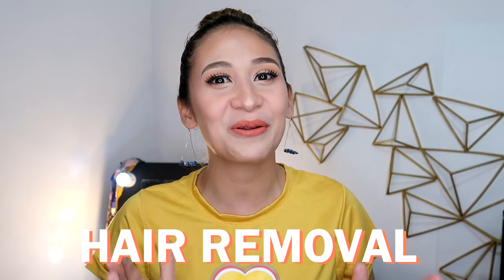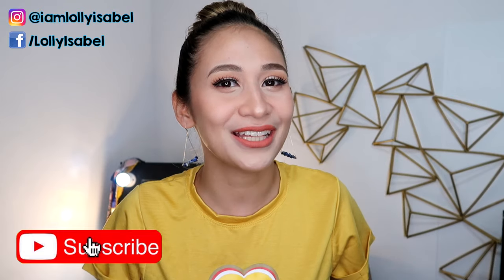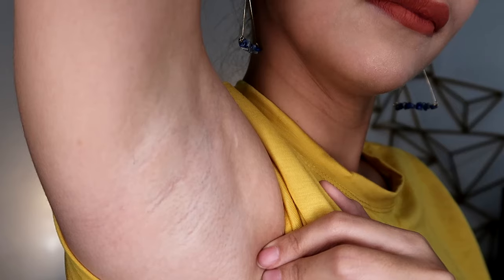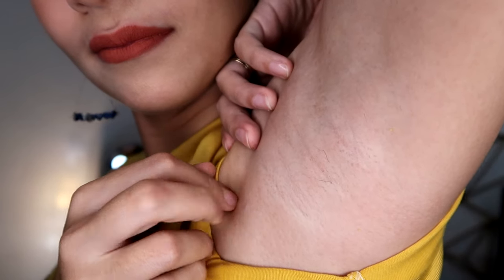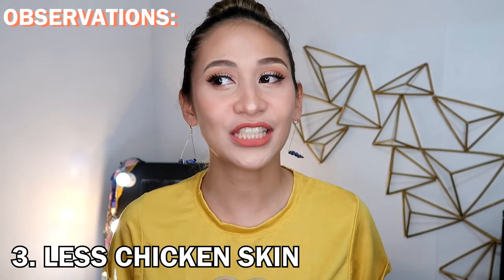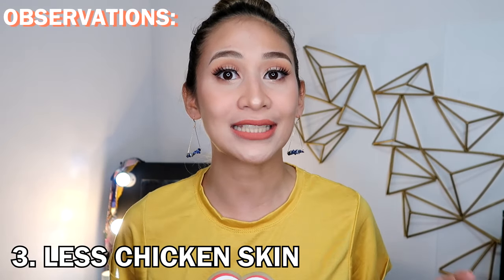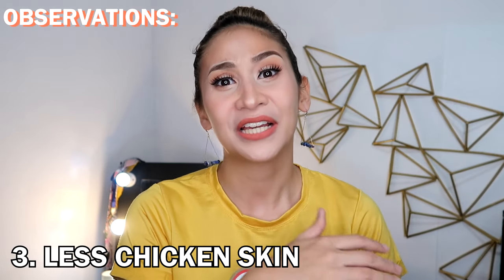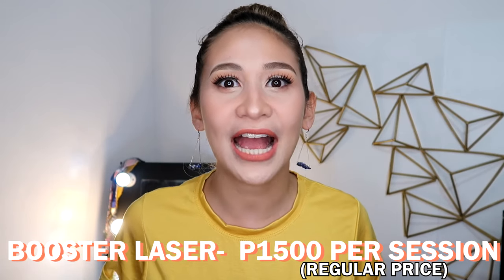DIODE LASER HAIR REMOVAL SKIN STATION | 6 MONTHS POST TREATMENT UPDATE | Lolly Isabel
In this video, I will be talking about my observations regarding my diode laser hair removal experience. 6 months after my last laser session, how's my underarms? LOL

💋 Lolly